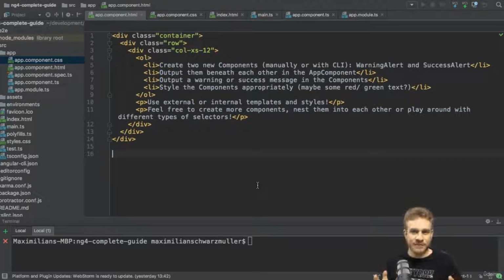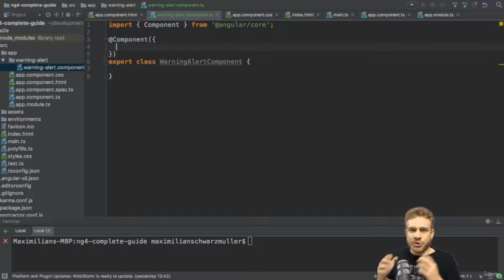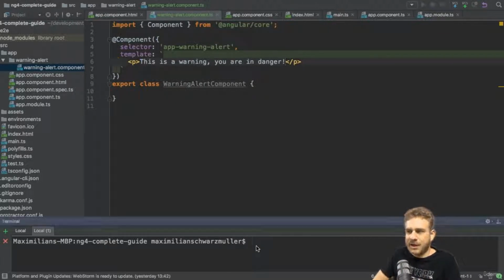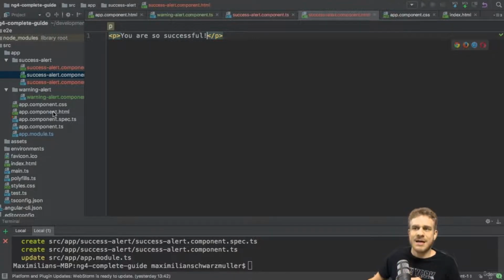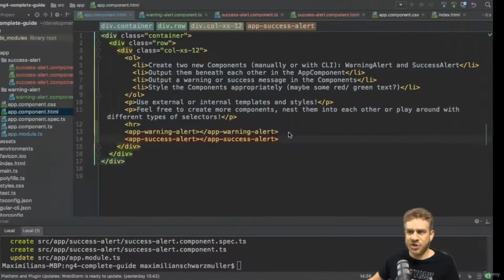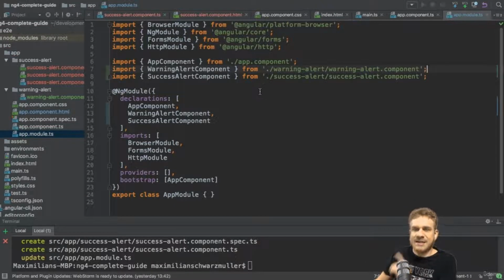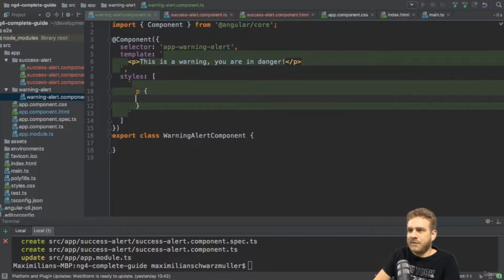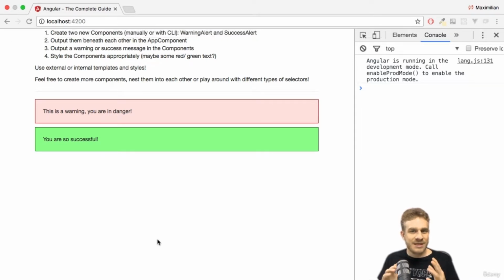024 OPTIONAL Assignment Solution